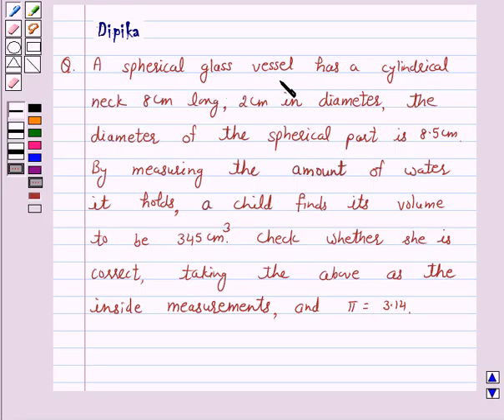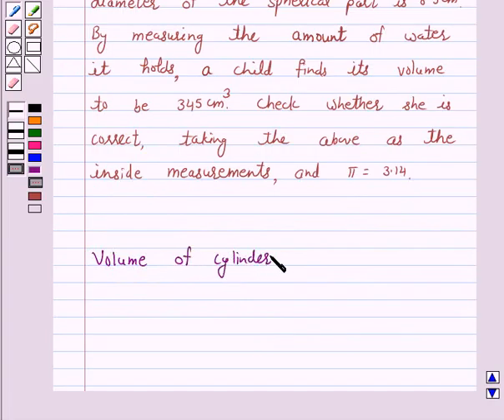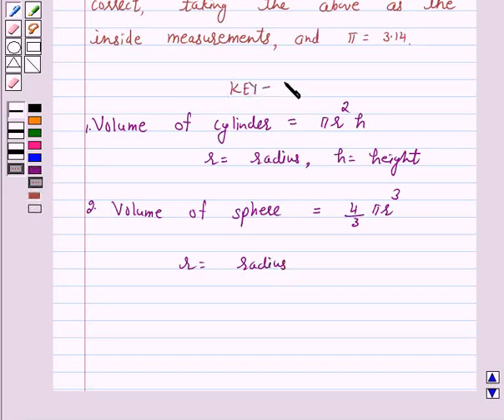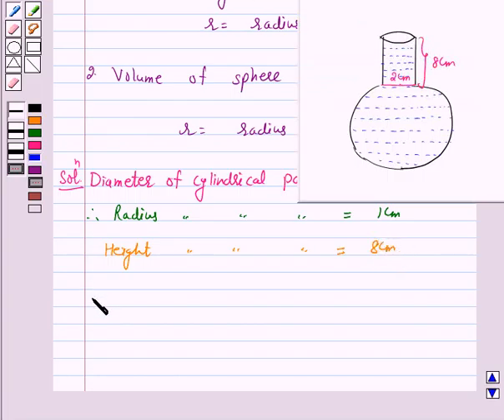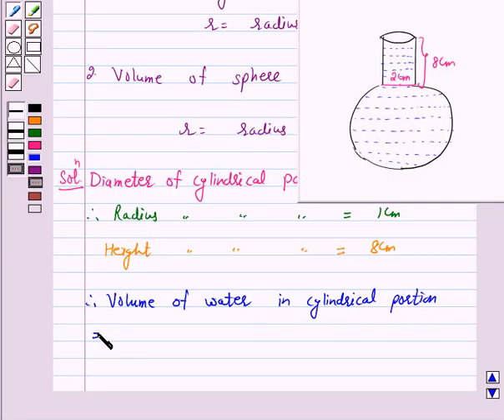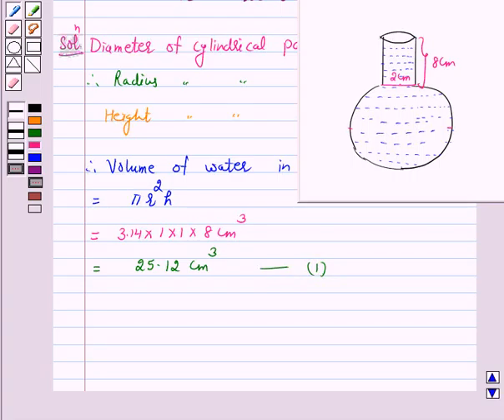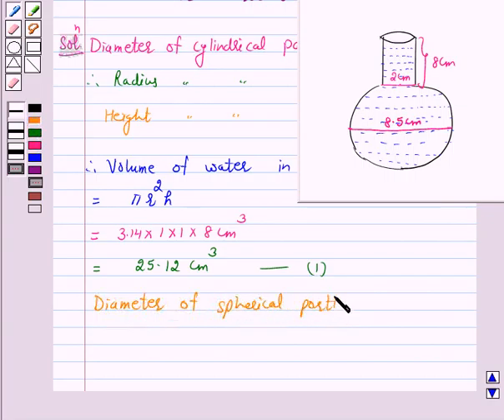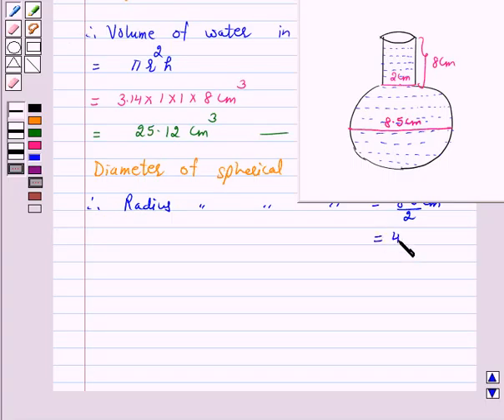Maths X NCERT 2007 13 13 2 8